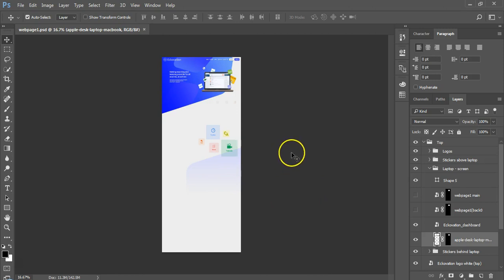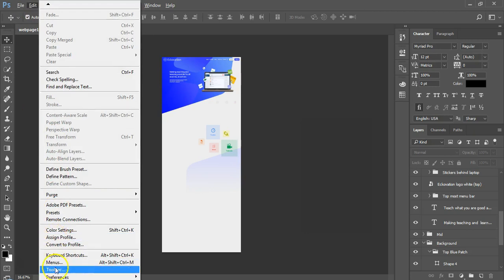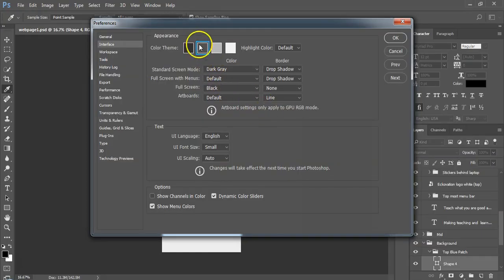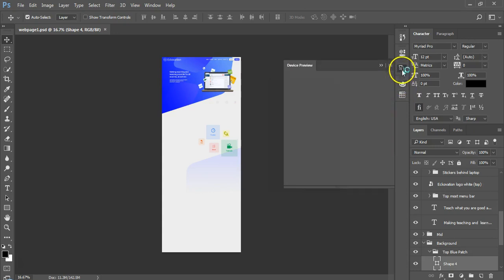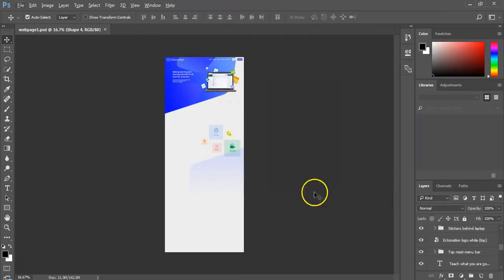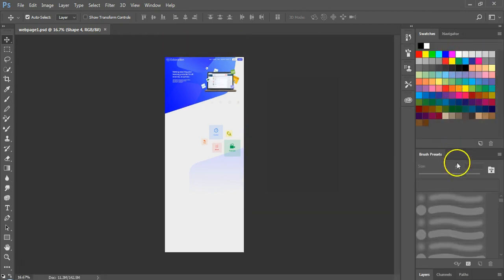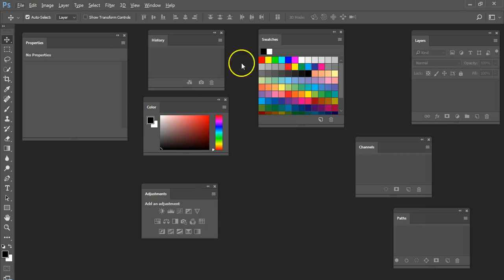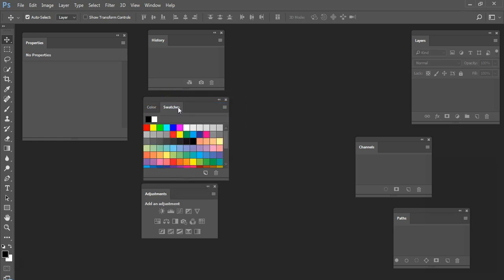Photoshop Tutorial Part 2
Learn to customize the Photoshop workspace .